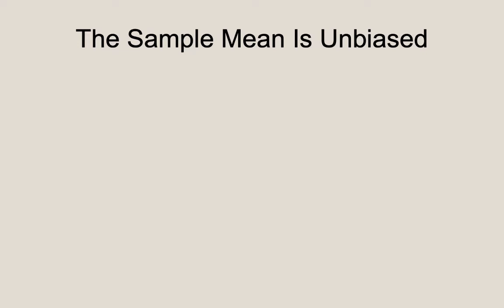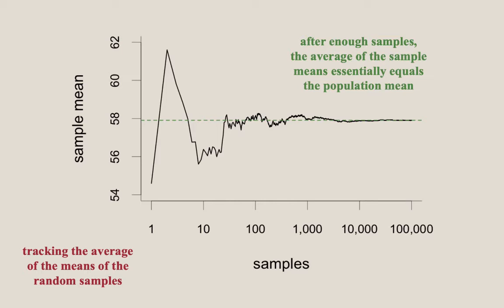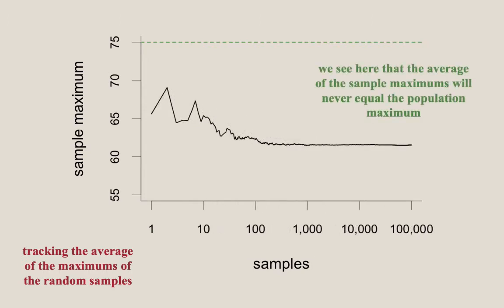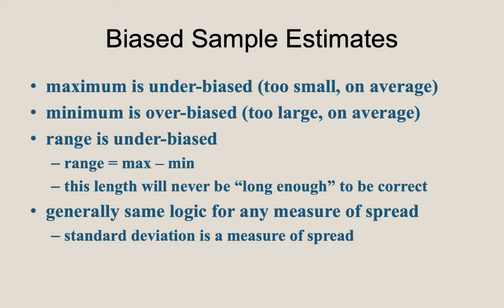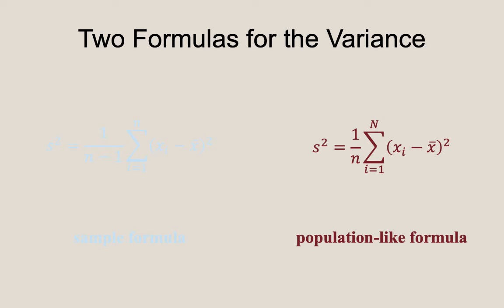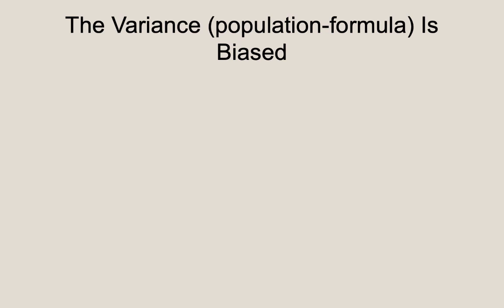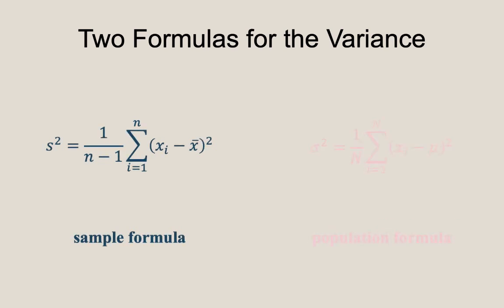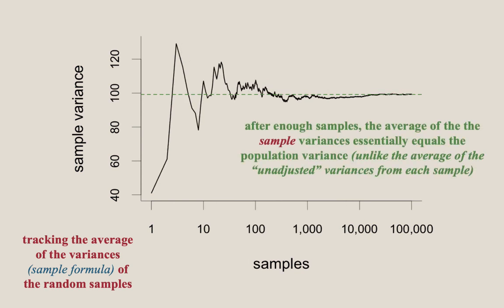Introducing Statistical Bias: Or...¿why are there two formulas for the standard deviation?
In this brief video, we introduce the concept of statistical bias.  First, we start by showing empirically that the mean of a sample is unbiased (i.e., is good at estimating the population mean, in the long run), but the maximum of a sample is biased.  Next, we examine how sample data produces a biased estimate for the variance of a data set when using the population formula for variance, but this bias is removed if we use the sample formula for variance.  This video does incorporate a fair amount of mathematical notation and concepts, but it is still presented in an accessible fashion.